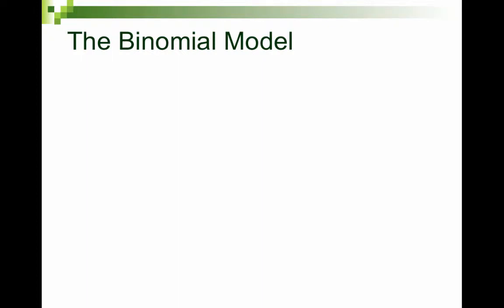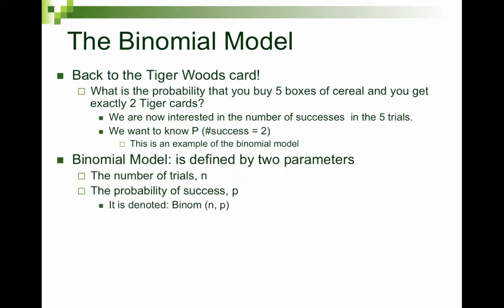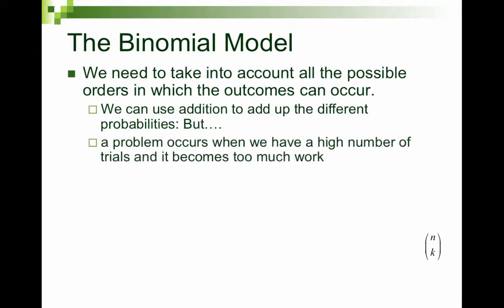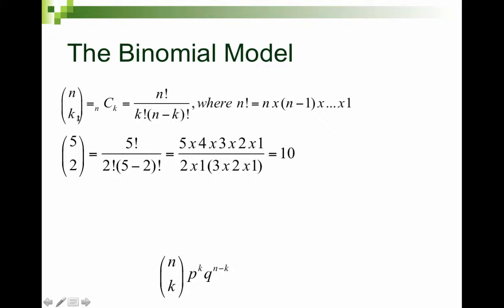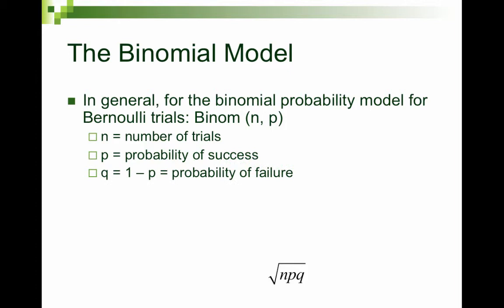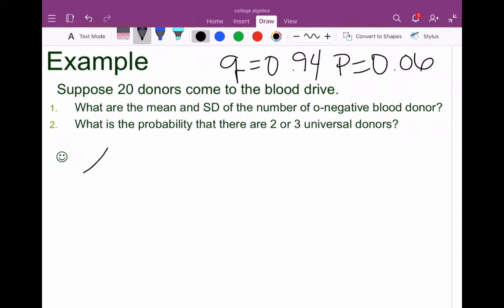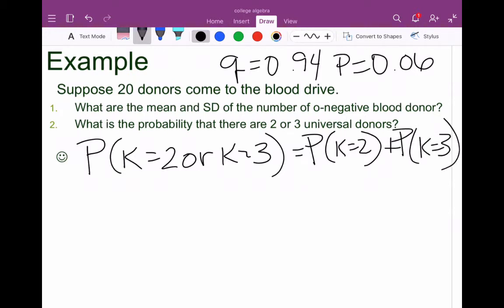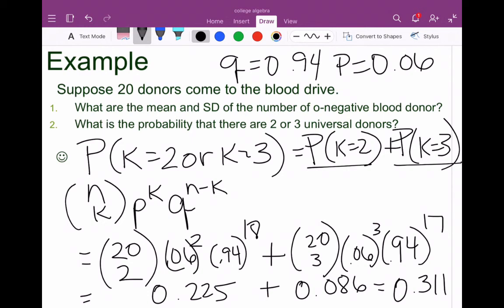Chapter 17 - the binomial model